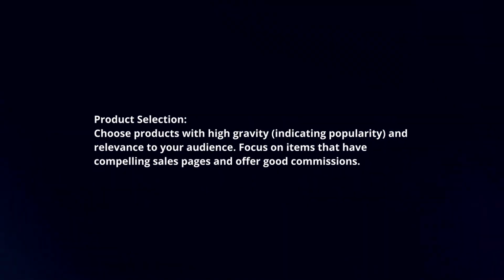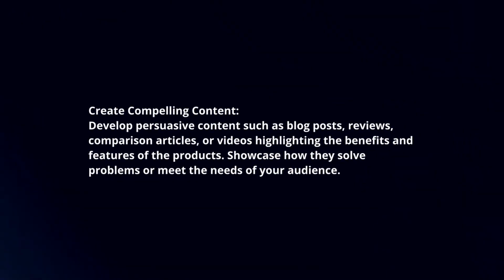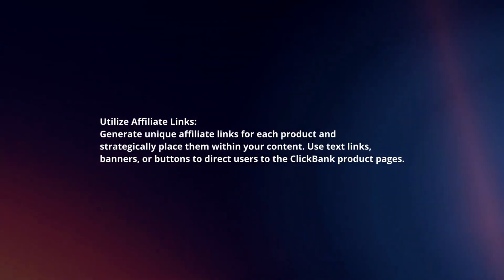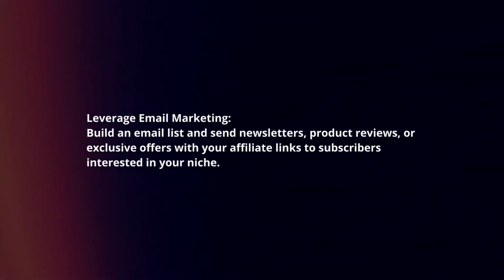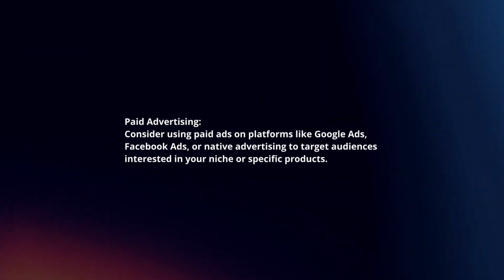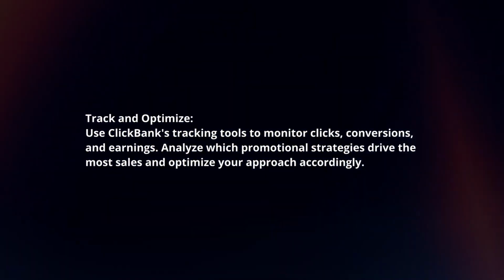How To Promote Products On Clickbank In 2024?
In this video I will explain How You Can Promote Products On Clickbank In 2024.